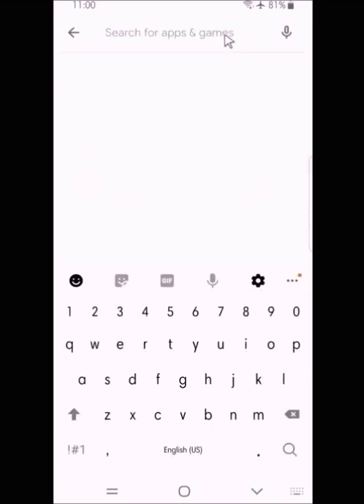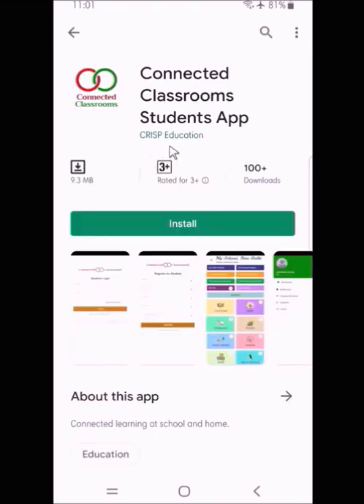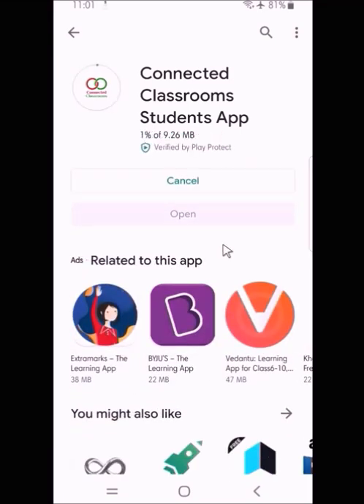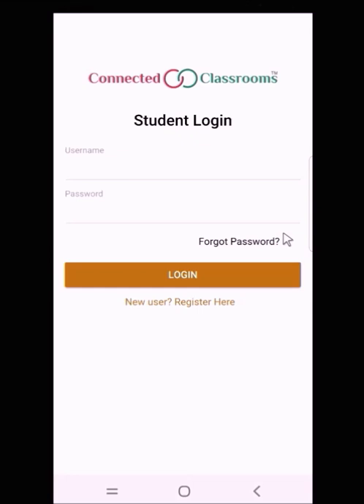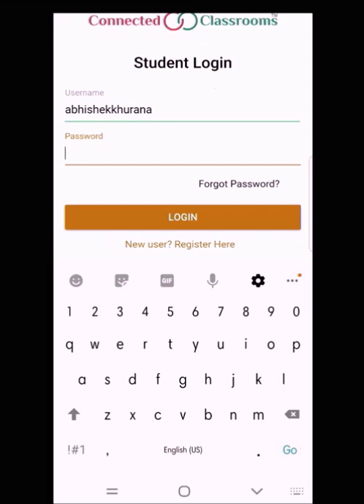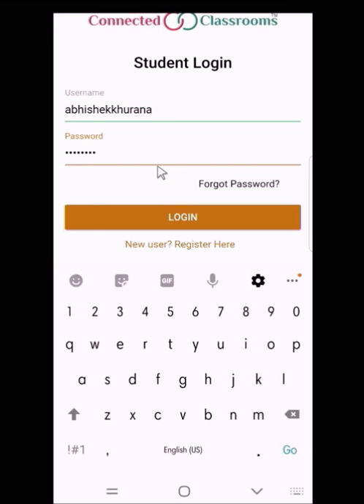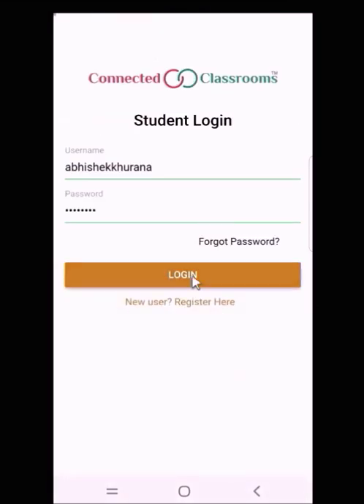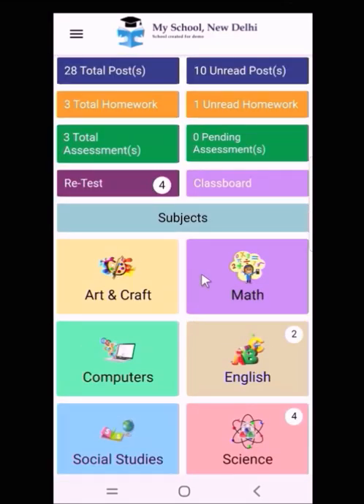Installing Connected Classrooms™ Student Application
Hi Everyone. This video will guide you through the process of understanding how to install Connected Classrooms™ students application and logging into it.